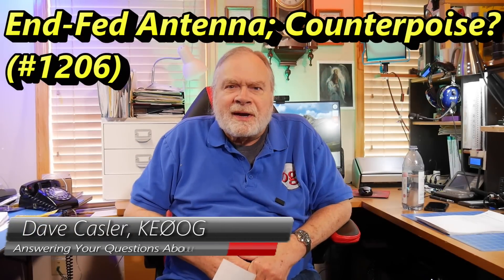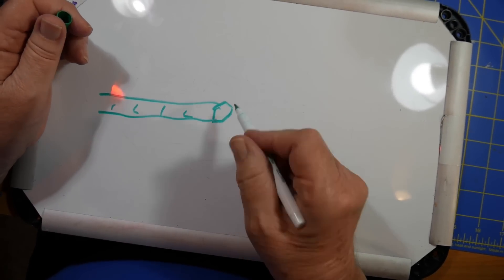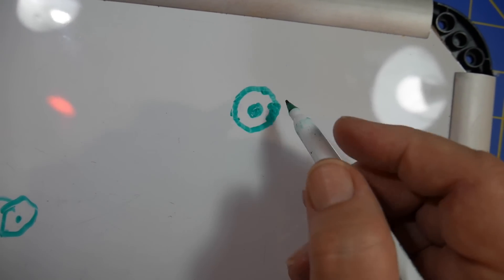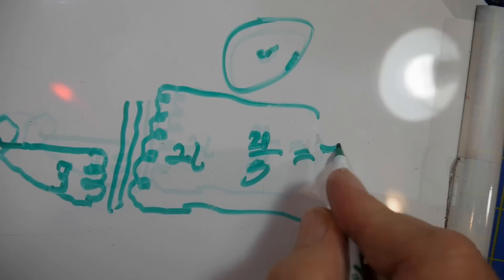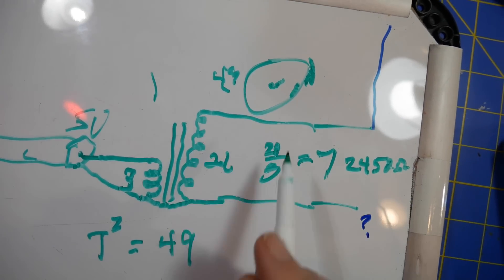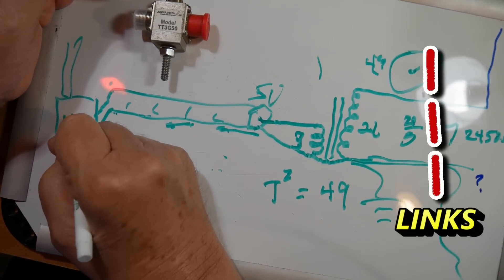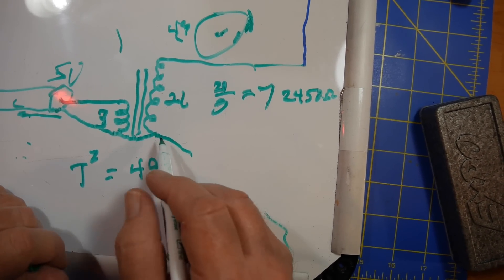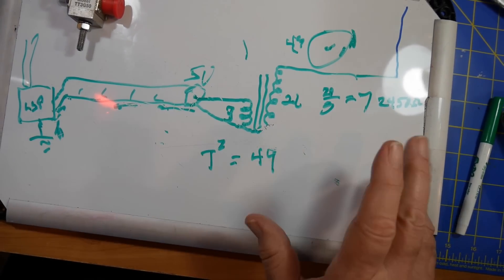End-Fed Antenna; Counterpoise? (#1206)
Dave, N2AWE, built the EFHW from the ARRL and is curious about the counterpoise of the antenna. Does it need one? What length? What material? Watch to see Dave's answer!

amateur radio
ham radio
technician license
general license
extra license
ham radio training
dave casler
ham radio answers
icom 7300
end fed dipole
mag loop